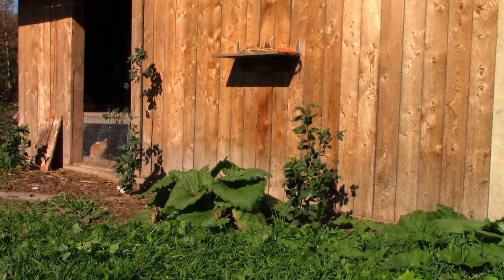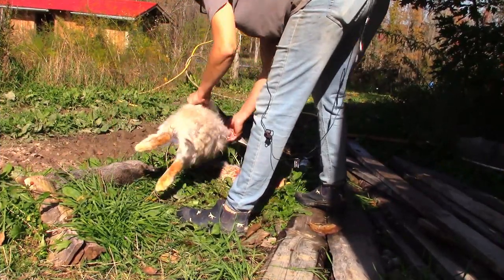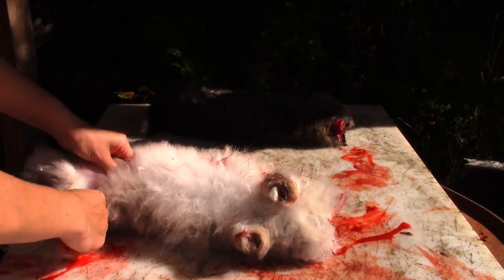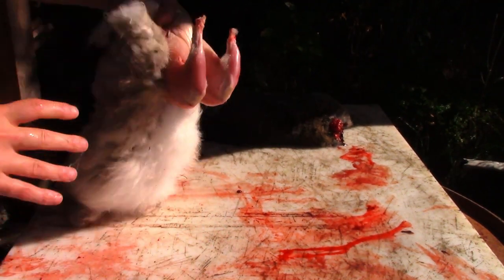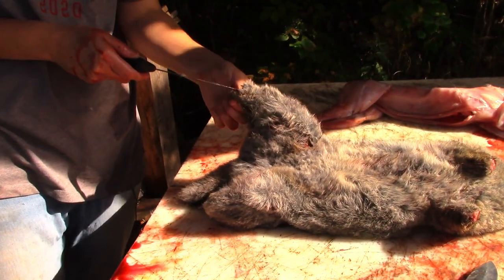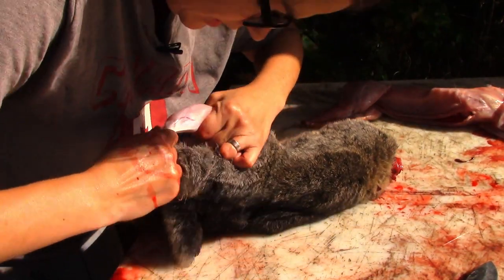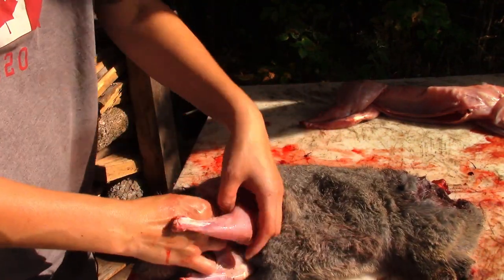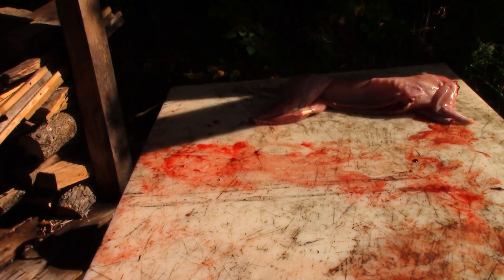PROCESSING MEAT BUNNIES WITH JEN *GRAPHIC IMAGINES*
A VIEW OF THE PROCESS OF PUTTING RABBITS IN THE FREEZER